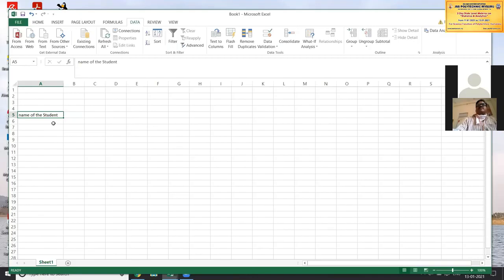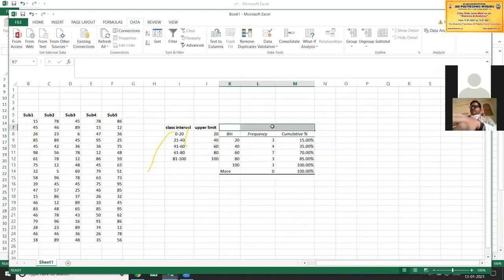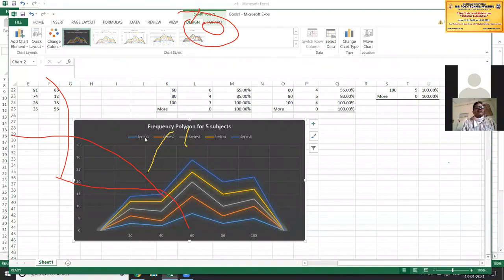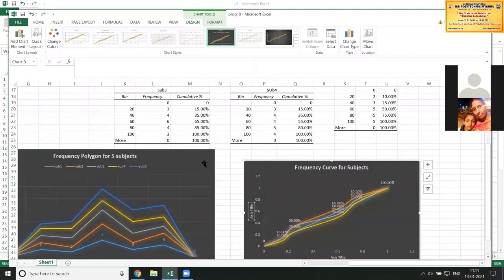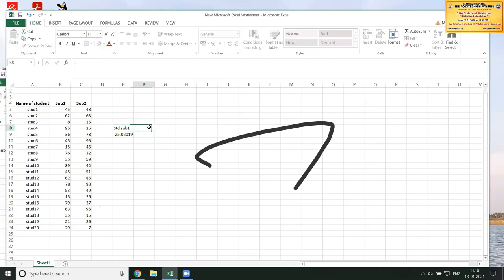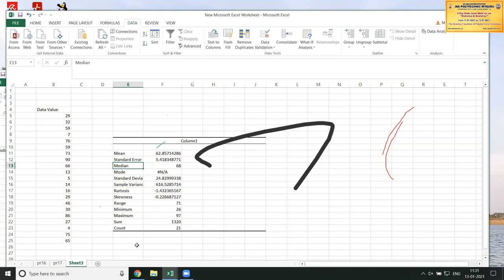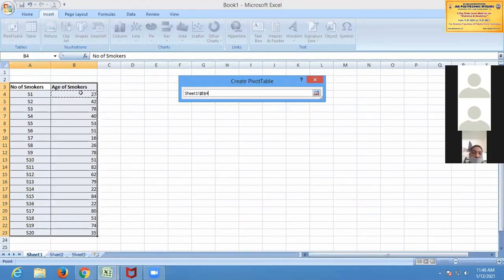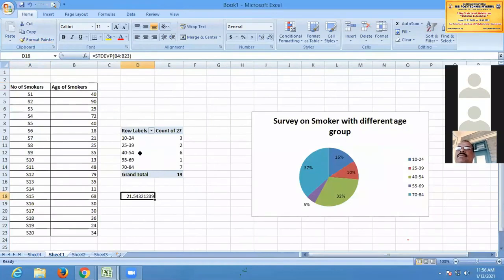Statistics & Analytics Lab - Session 5 - Microsoft Excel 3